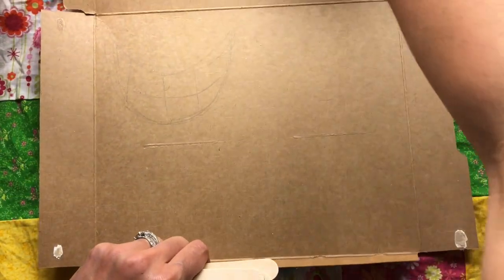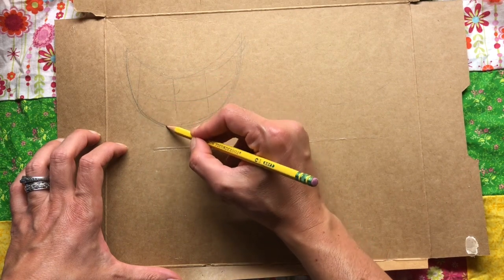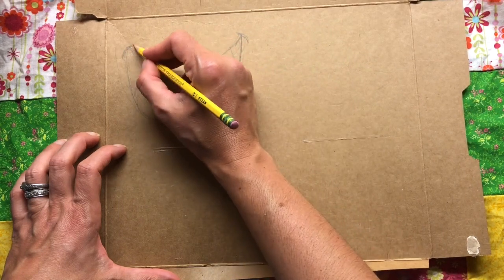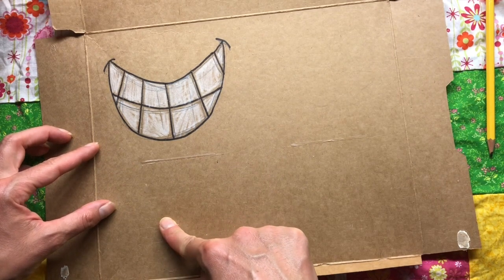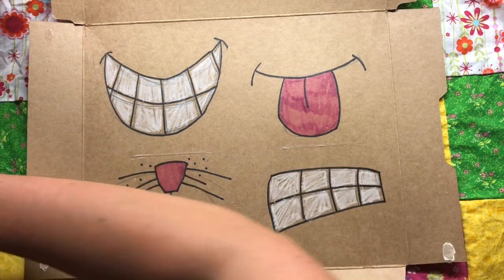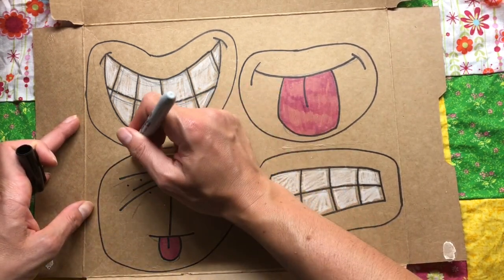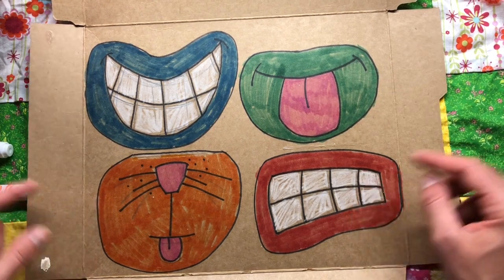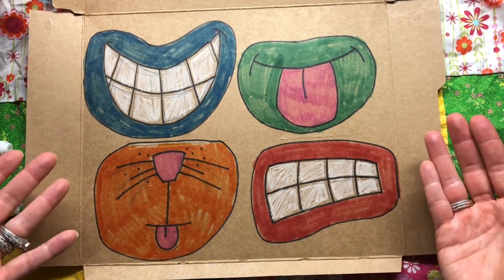Silly Face Party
This video is about Silly Face Party